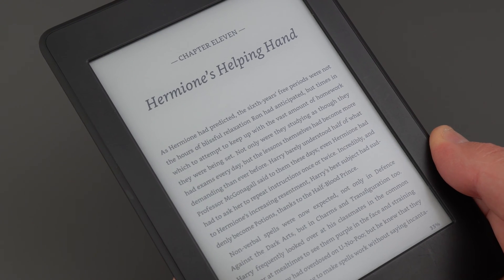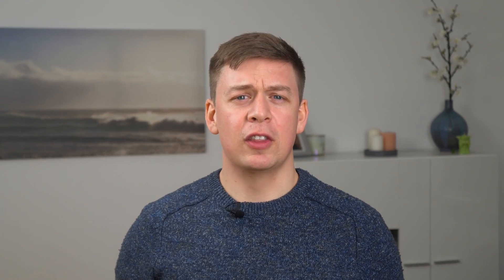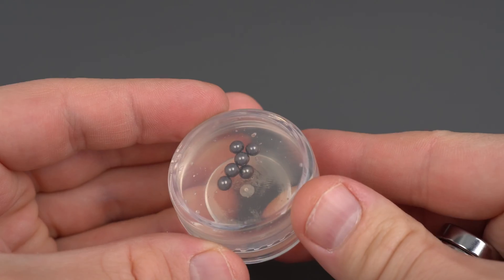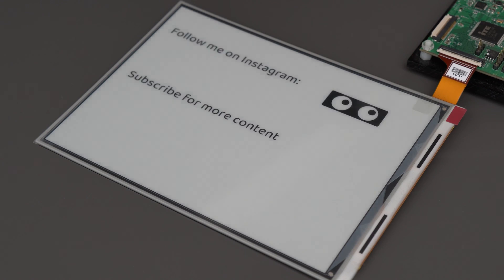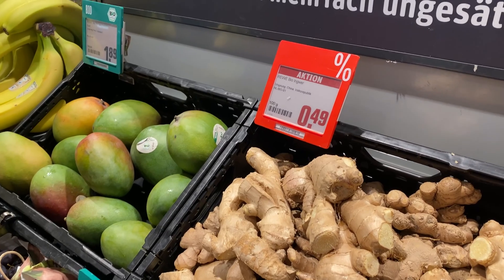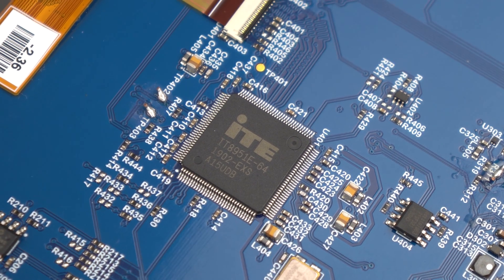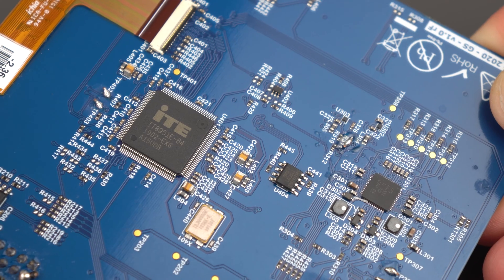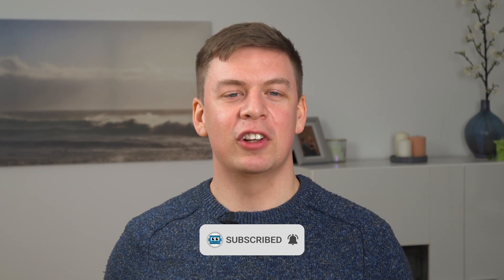How do E Ink displays work?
Let's take a look at how E Ink technology works and how displays are able to update. If you can understand how magents work, then you're basically an expert already!

Where to Buy E ink Displays